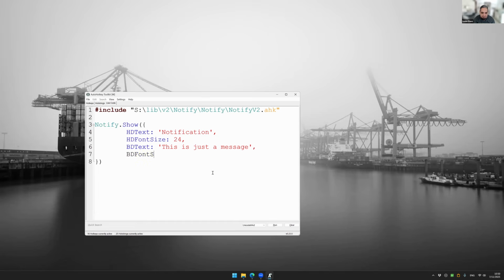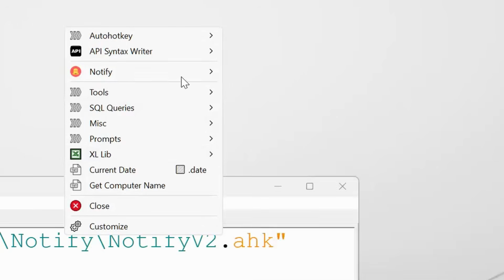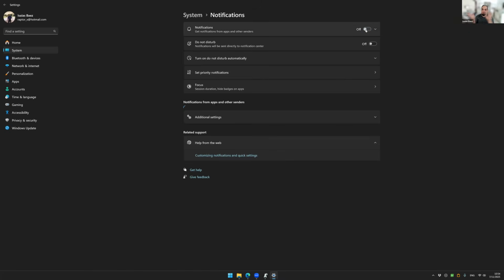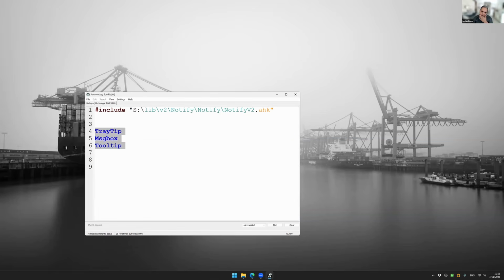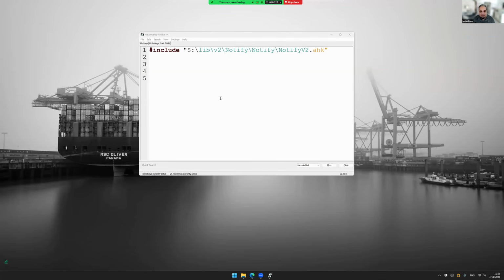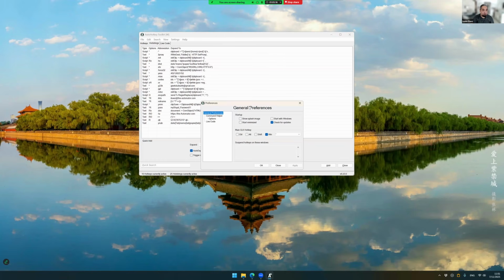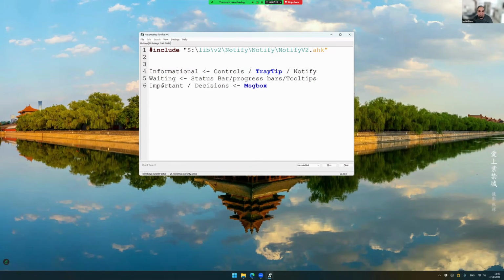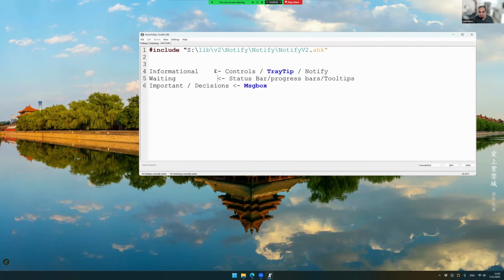What are your options to Inform users: And which one should you use & When to use them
Summary:

In this AutoHotkey Hero call, Joe Glines and Isaias Baez discuss various methods of displaying notifications and messages to users, focusing on the Notify class. They explore the advantages and disadvantages of different notification methods, such as message boxes, tooltips, and tray tips, and how these can be used to enhance user experience without being intrusive. The conversation also touches on the customization and flexibility of the Notify class, including its ability to display notifications on specific monitors and its integration with other scripts.

Key Points:

- [00:00:00] Introduction to the Call
  - Joe Glines introduces the topic of the call, which is about displaying GUIs and notifications.
  - The discussion is prompted by a Hero member's question about displaying messages over the clock area.

- [00:02:13] Displaying Messages Over the Clock
  - Isaias explains how to calculate the position and size of the taskbar to display messages over the clock.
  - The Notify class is introduced as a solution for non-intrusive notifications.

- [00:04:26] Notify Class Features
  - Isaias demonstrates the flexibility of the Notify class, including customization of text size, color, and position.
  - Notifications can be displayed in various locations on the screen.

- [00:06:39] Customization and Control
  - The Notify class allows for full control over notifications, including duration and actions upon clicking.
  - It can be called from other scripts by passing parameters, enhancing its utility.

- [00:08:52] Comparison with Tray Tips
  - Isaias compares the Notify class with tray tips, noting that tray tips follow Windows settings and can be disabled.
  - The Notify class does not adhere to these settings, ensuring notifications are always visible.

- [00:11:05] User Experience Considerations
  - The importance of not interrupting user workflow with excessive message boxes is discussed.
  - Different notification methods should be used based on the importance and context of the message.

- [00:13:18] Informational vs. Important Messages
  - Isaias categorizes messages into informational, important, and non-informational, suggesting appropriate methods for each.
  - Status bars and progress bars are recommended for conveying the state of a program.

- [00:15:31] Practical Application and Examples
  - Examples of using tooltips and status bars for non-intrusive notifications are provided.
  - The Notify class is highlighted for its ability to display notifications on specific monitors.

- [00:17:44] Advanced Customization and Use Cases
  - Discussion on using the Notify class for specific scenarios, such as displaying notifications on a secondary monitor.
  - The flexibility of the Notify class is emphasized for various user needs.

- [00:19:57] Conclusion and Final Thoughts
  - Joe and Isaias wrap up the discussion, reiterating the importance of choosing the right notification method.
  - They encourage exploring different options to enhance user experience without disrupting workflow.

Summary:

The call provides an in-depth look at different methods of displaying notifications and messages in AutoHotkey, focusing on the Notify class's flexibility and customization options. Joe and Isaias emphasize the importance of user experience, advocating for non-intrusive notifications that do not disrupt workflow. They also highlight the Notify class's ability to integrate with other scripts and display notifications on specific monitors, making it a versatile tool for developers.